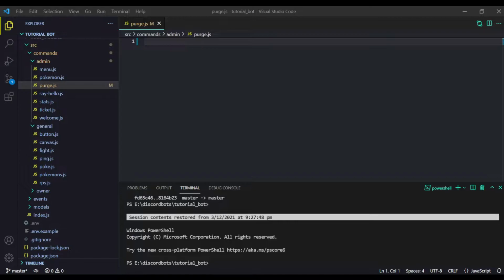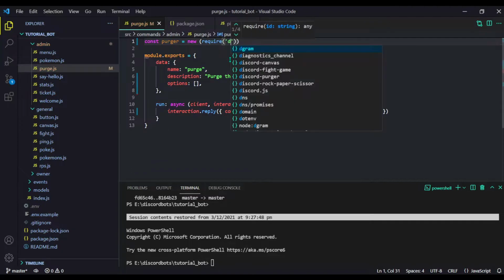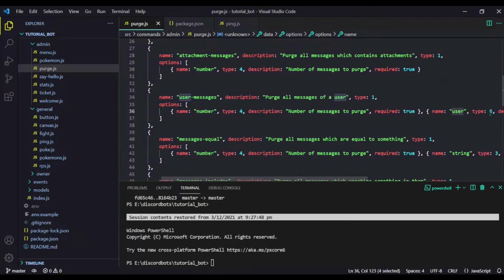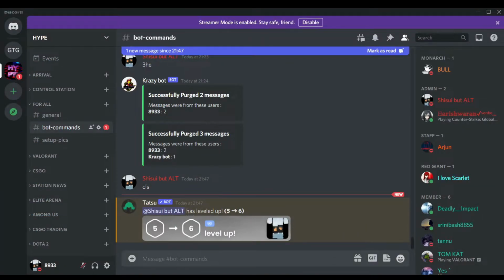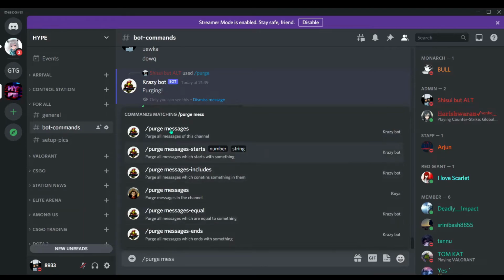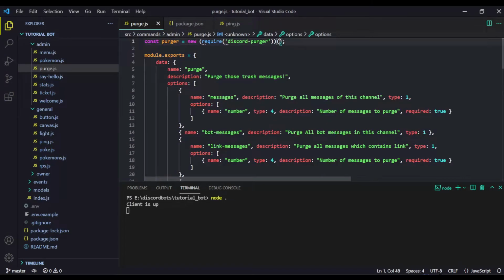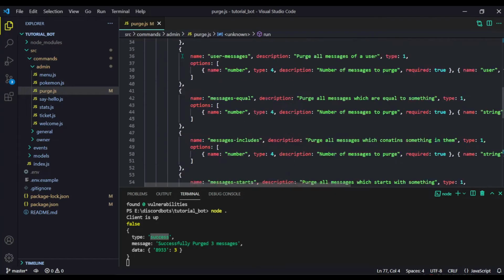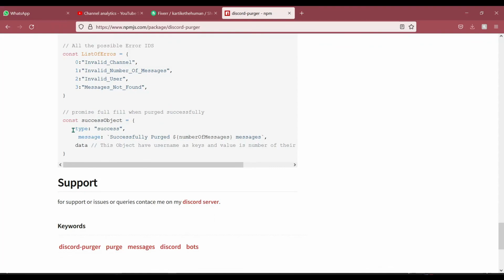Discord Advanced Purger| Discord JS 13 | #14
This video is part of the series in which I am teaching you various things you can do with discord js v 13.

This video is based on a npm package called "discord-purger" with this package you can purge messages in various cool ways like
- purging a user's messages
- purging bot messages
- purging x messages
- purging messages having link / images / emojis
etc

If you was unable to understand something just message me on discord I will teach you / explain you the stuff and if you have any other issue feel free to message.

thanks a lot of reading 💝